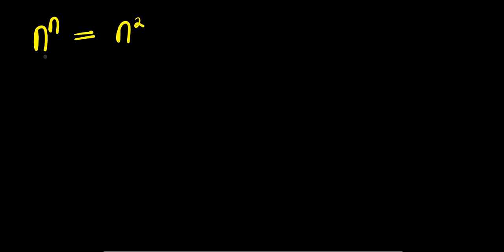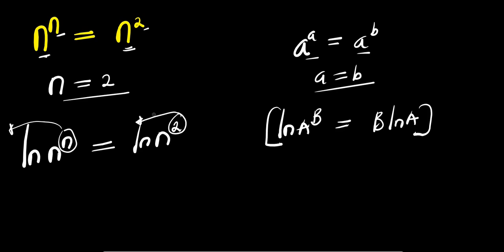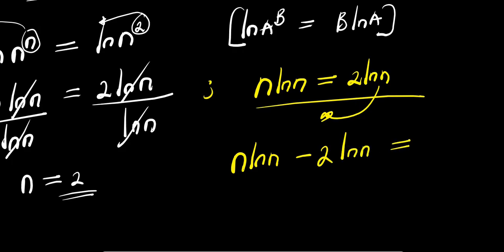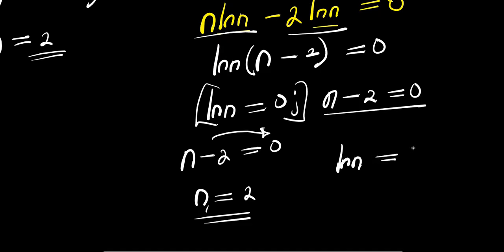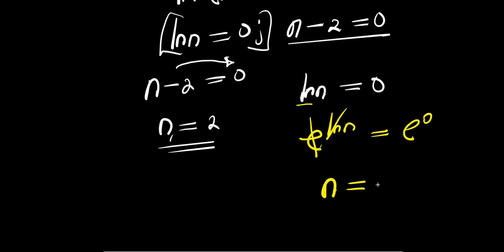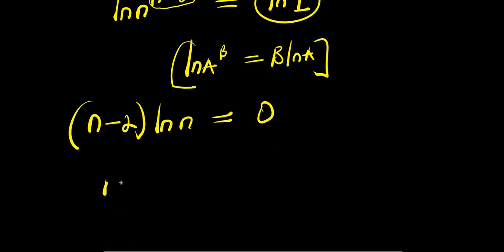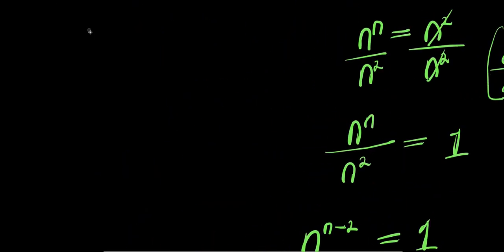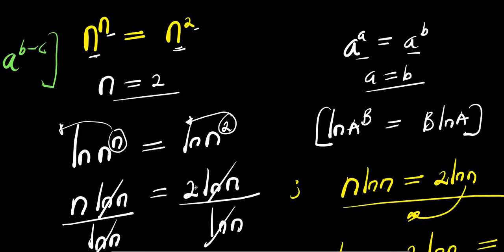GERMANY OLYMPIADS || How to Solve for n?